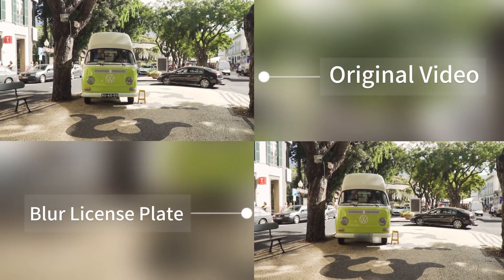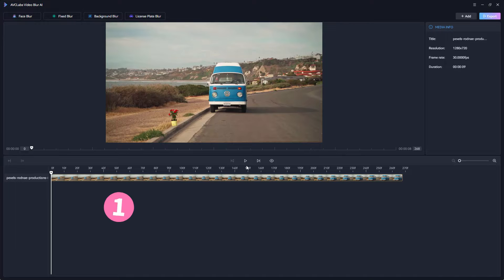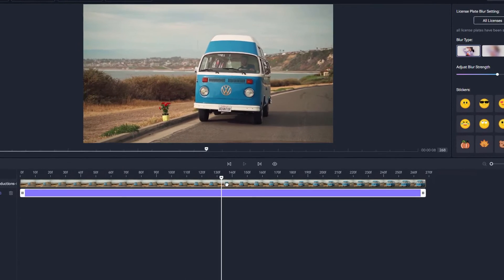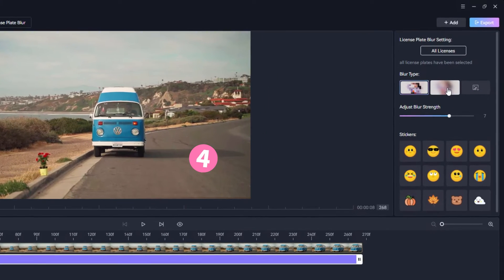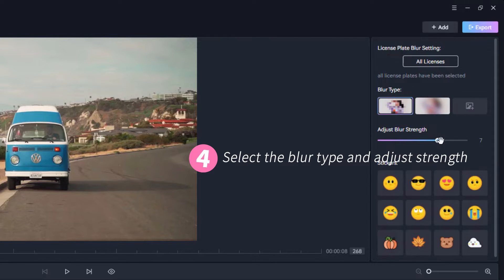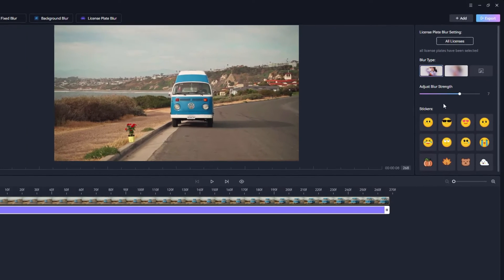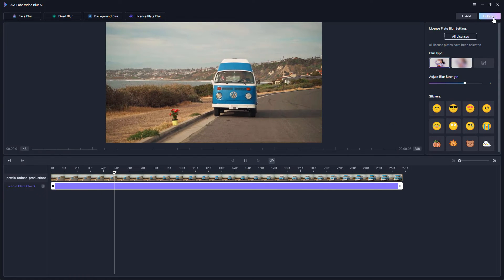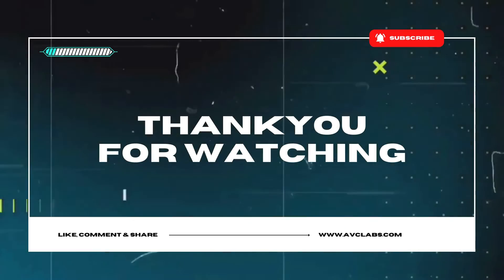How to Blur License Plate in Videos with AI - No Editing Skills Required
In this video, I'll demonstrate how to quickly and effortlessly blur license plates in your videos using AI, enhancing your privacy and reducing unwanted attention when sharing

Manual blurring can be time-consuming, but with AVCLabs Video Enhancer AI you can automate this process in just a few clicks. This powerful tool uses AI to create realistic and natural-looking blur effects that match your video's style. You can adjust the blur type, strength, and even add other blur features like face, background, or object blurring.